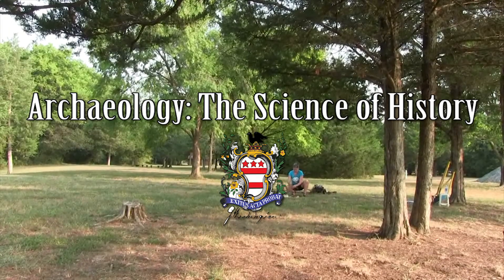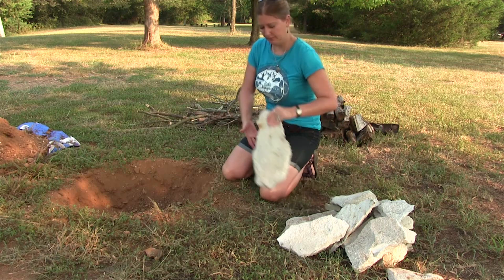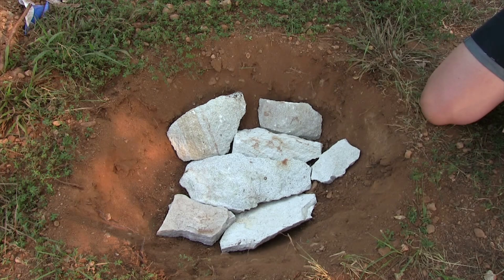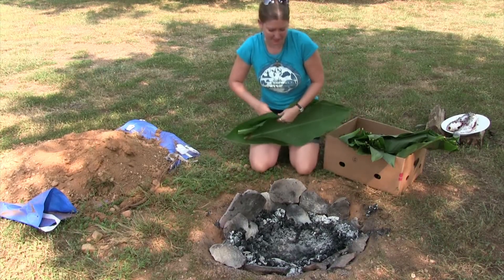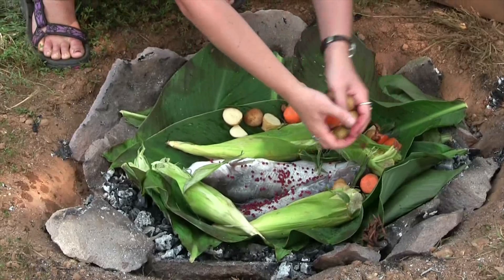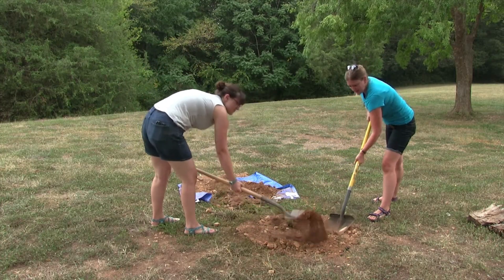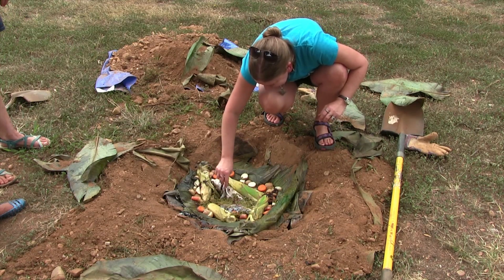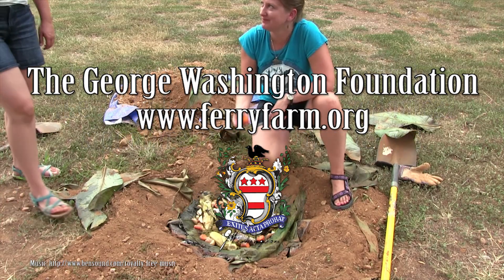The Science of History: Experimental Archaeology & Earth Oven Cooking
Archaeologists sometimes recreate technology from the past to understand how people lived. This is called experimental archaeology. In this video, we recreate an earth oven and cook catfish in it.